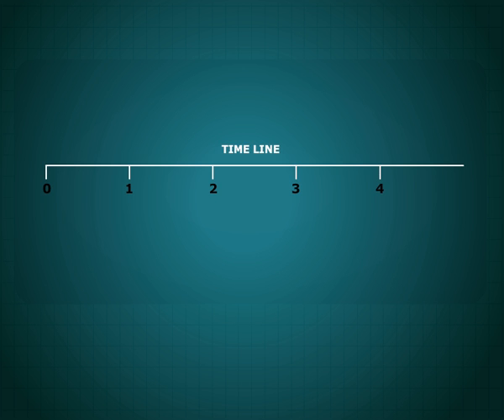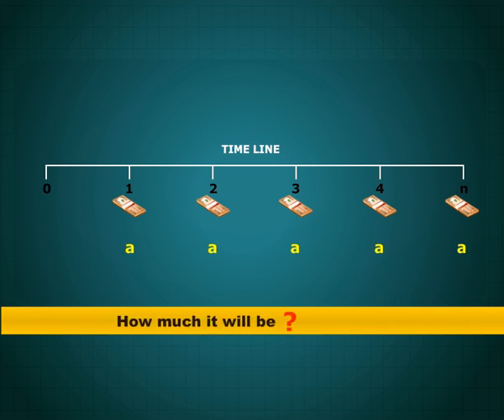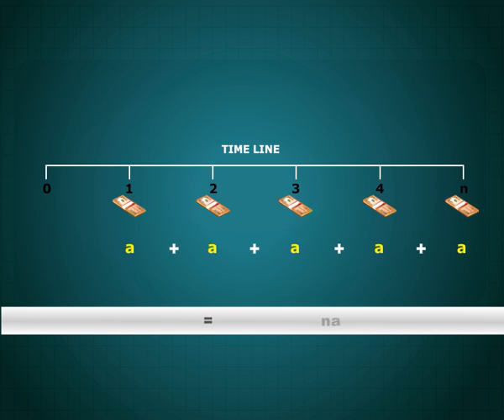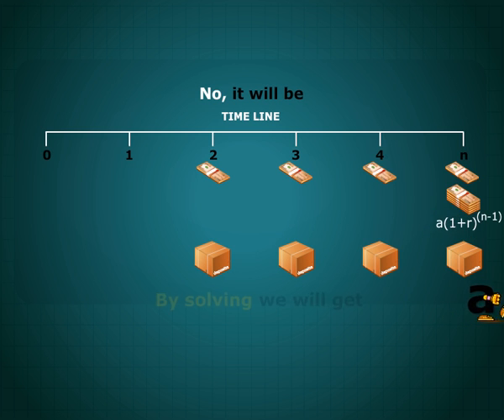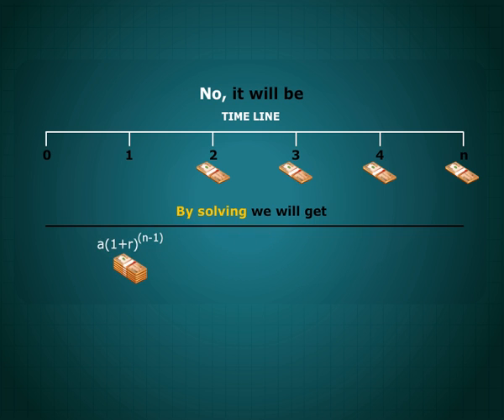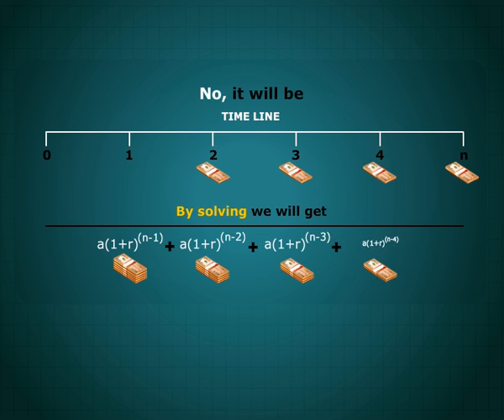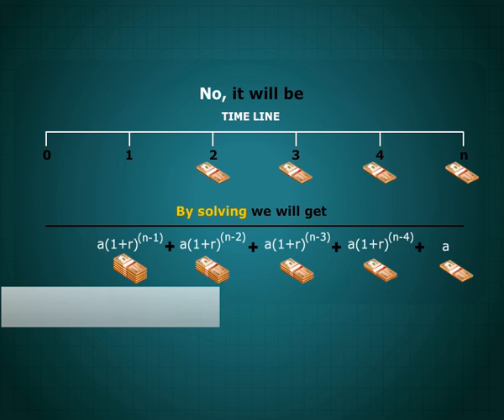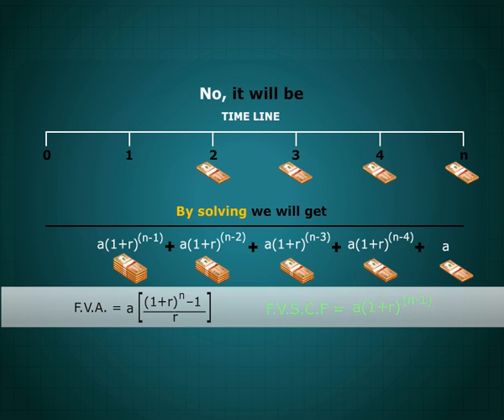Time Value of Money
This 2d video on time value of money illustrates the concept in a visually appealing way making it easy to learn the concept. We at eezyfunda develop and enrich content and make it interactive to make learning fun and easy.